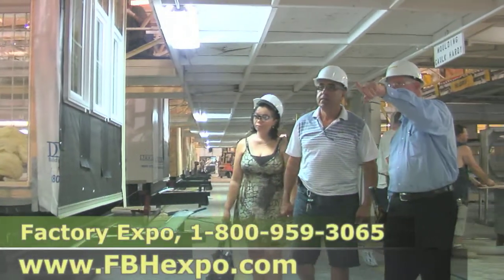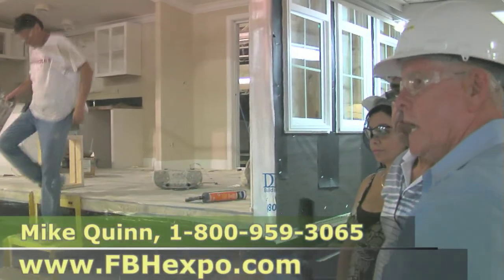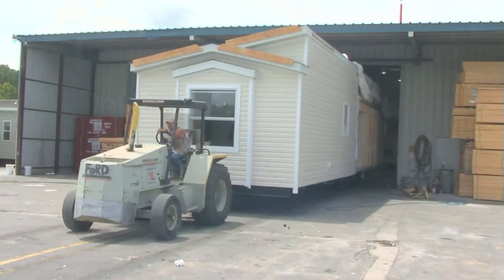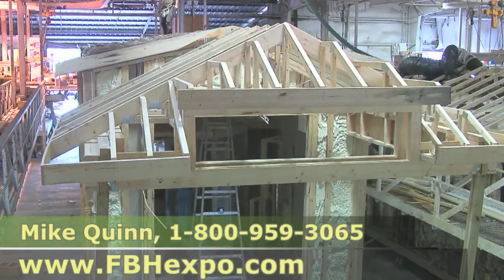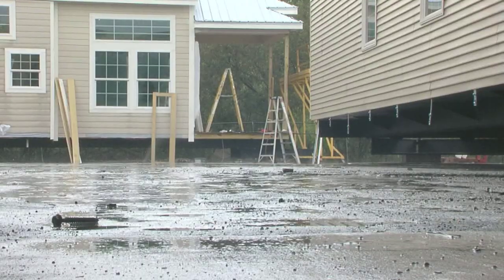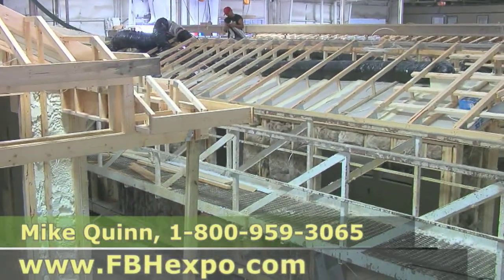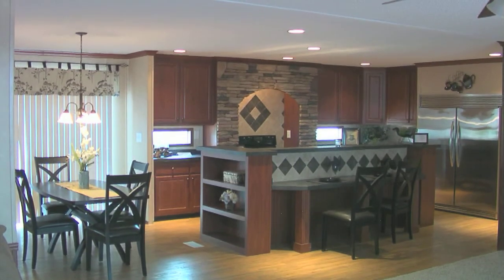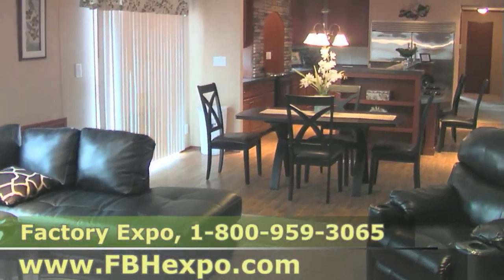Wind Zone Can Be A Factor in North Carolina - Mobile Homes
Wind Zone Can Be A Factor in North Carolina.

As a nationally recognized leader in the production of comfortable, convenient and contemporary mobile homes and manufactured homes, we excel at delivering first-rate design, engineering, quality and value.

Our years of experience with manufactured homes and mobile homes in the states of North Carolina, South Carolina, and Virginia combined with our commitment to construction excellence ensures that your home will truly be a home of CHAMPIONS. We're not just building your home, we are building your FUTURE! Welcome Home!